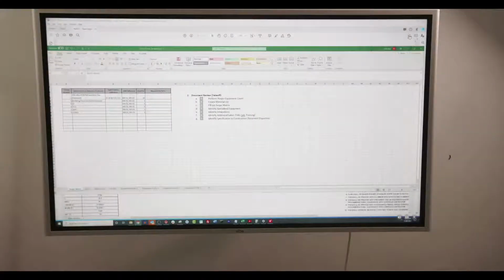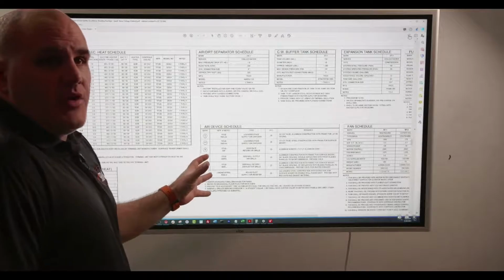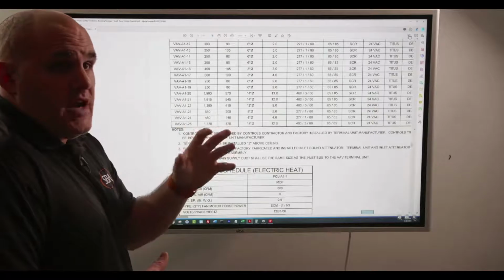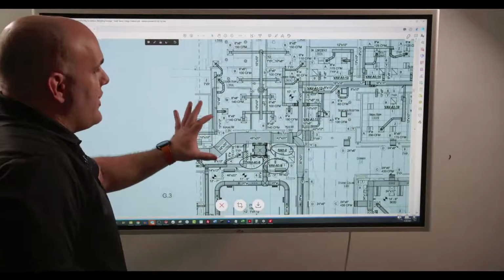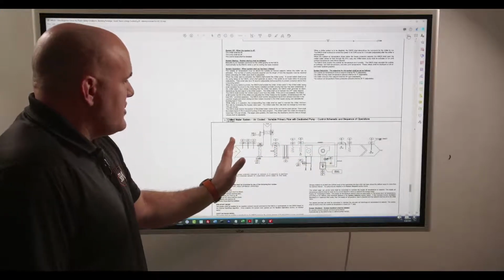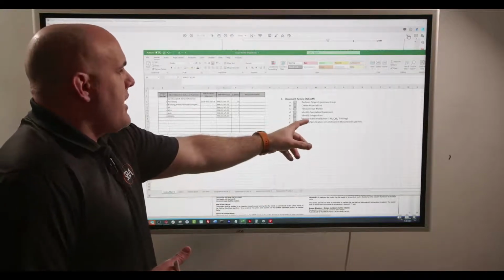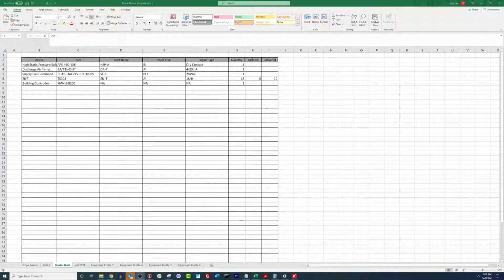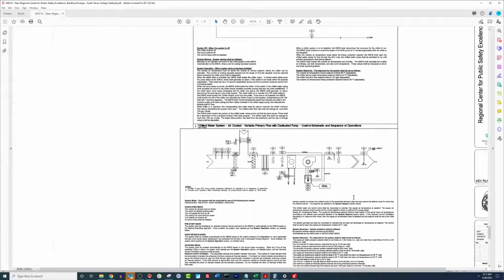SBA TV 34: Performing Takeoffs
In this episode, we will look at how to perform takeoffs for our building automation projects.

You will learn the basics of performing takeoffs and scoping for new construction building automation projects.

For a more detailed look at takeoffs, I encourage you to look into our Controls Engineering Bootcamp